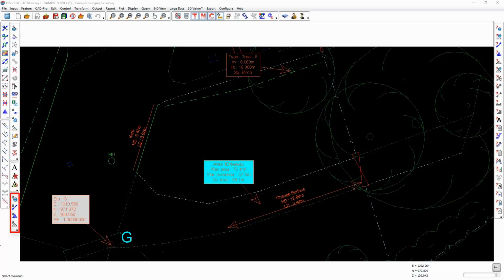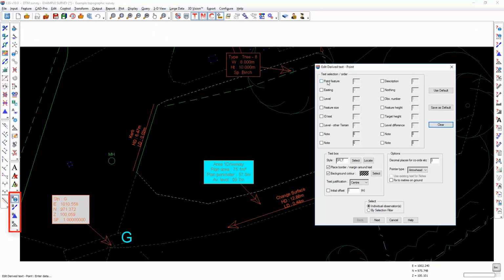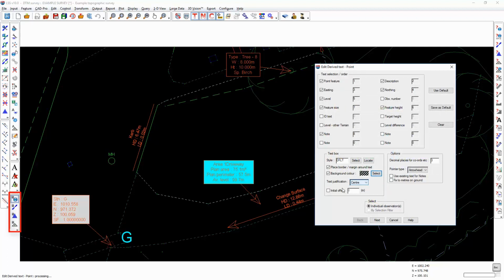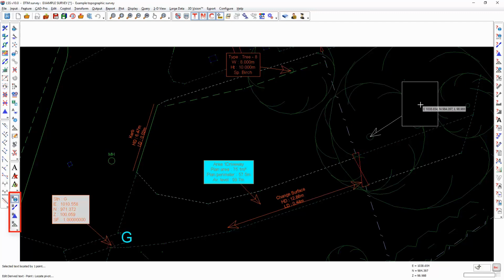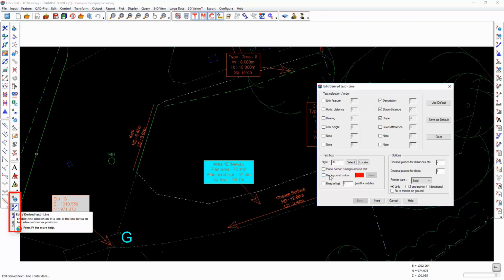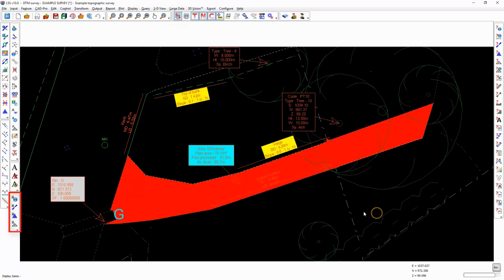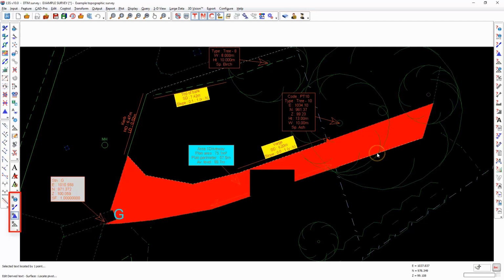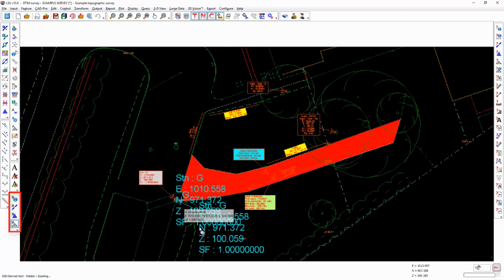Edit and Derived Text Command - LSS Tutorial